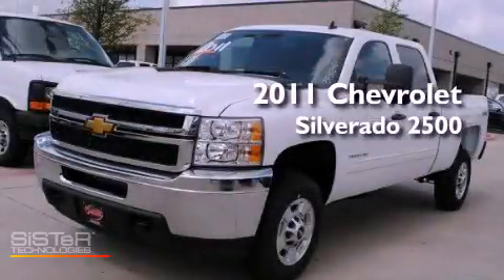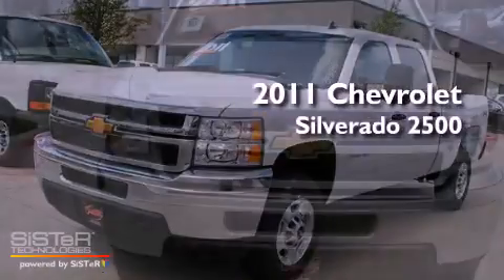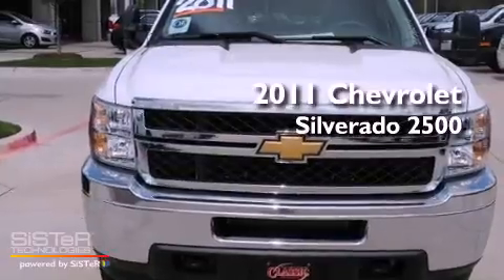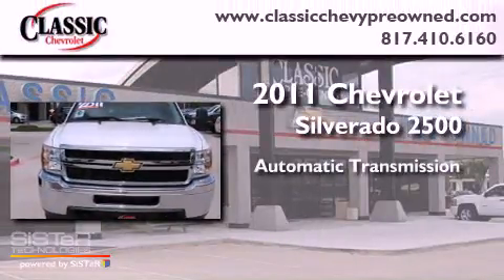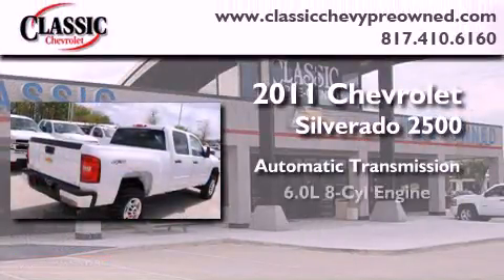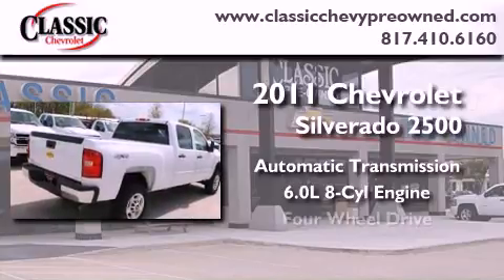2011 Chevrolet Silverado 2500 Dallas TX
Year : 2011
 Make : Chevrolet
 Model : Silverado 2500
 Engine : Gas V8 6.0L/366
 Trans . : Automatic
 Exterior : Summit White
 Miles : 10

 2011 Chevrolet Silverado 2500 Grapevine TX